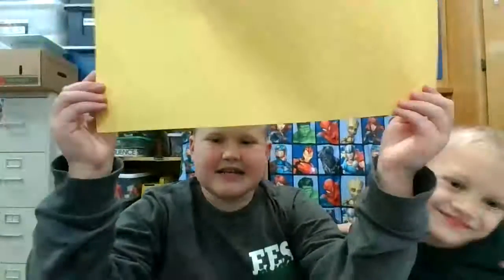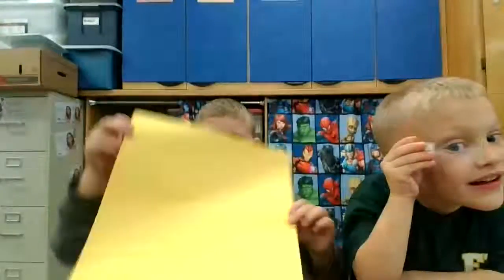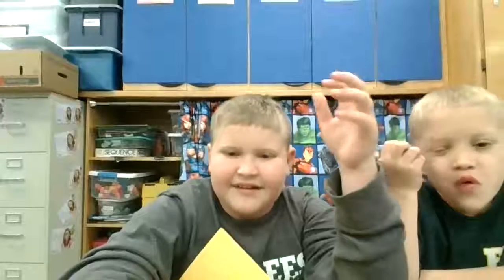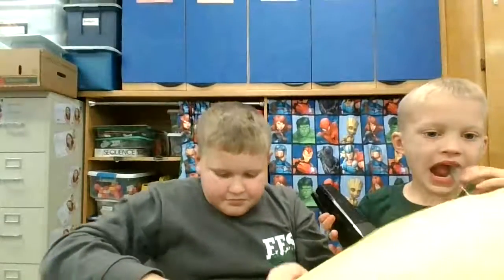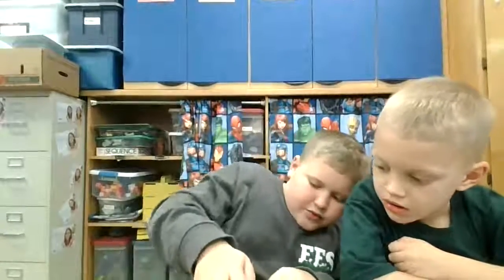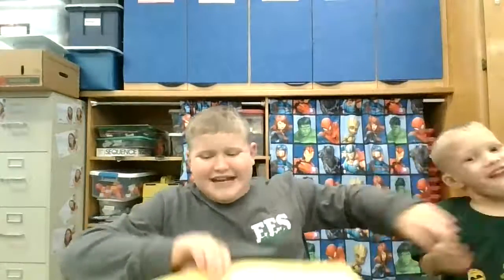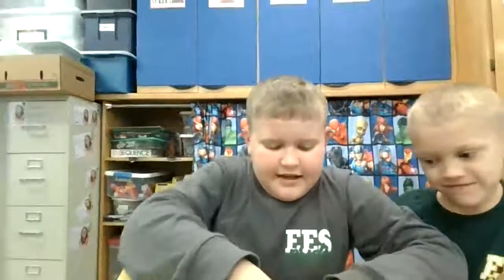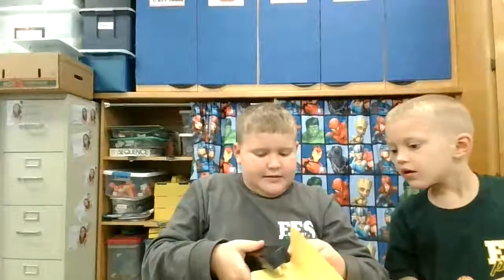How to make a paper airplane